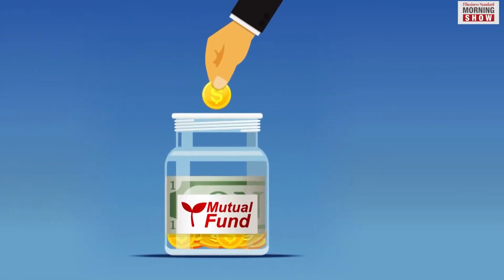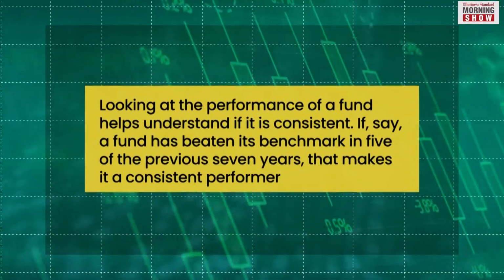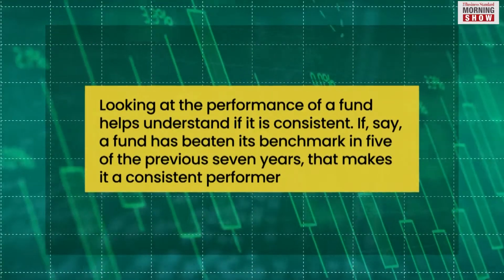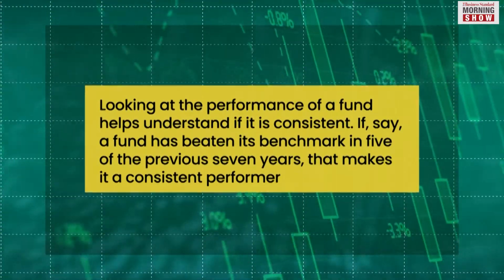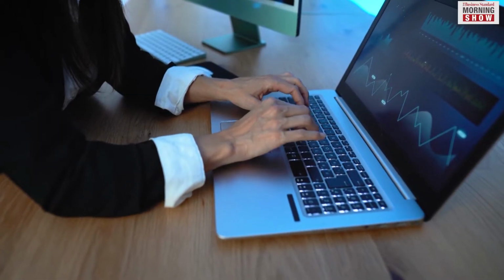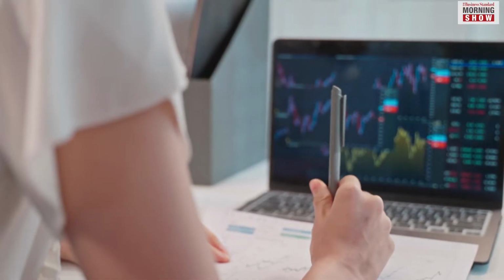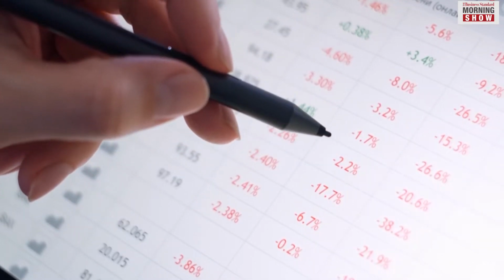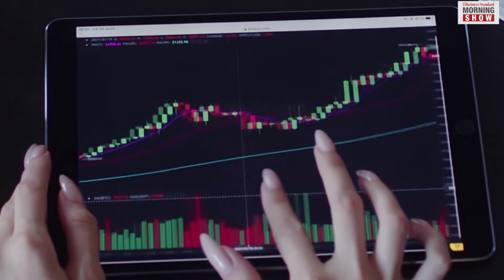How to select an equity fund?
With numerous equity funds being offered by scores of asset management companies, how do you choose the equity fund that suits you? What should you keep in mind? This report answers the questions